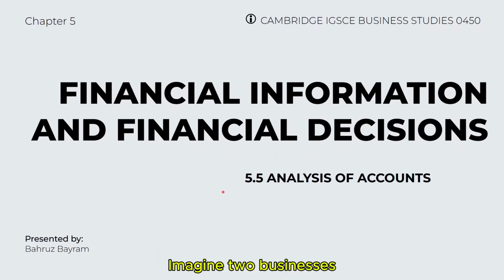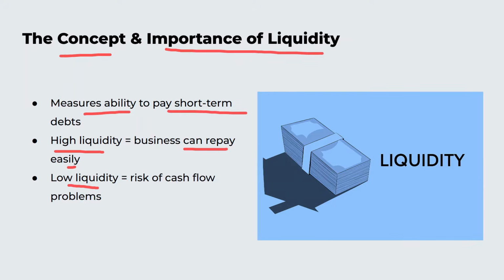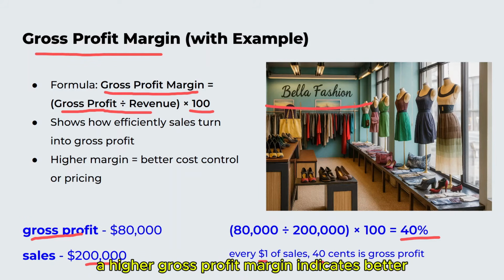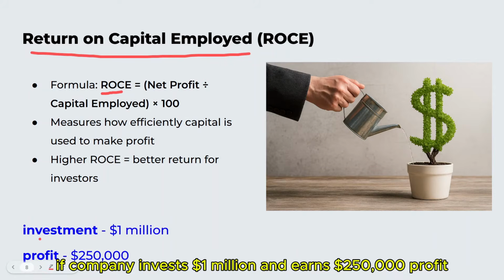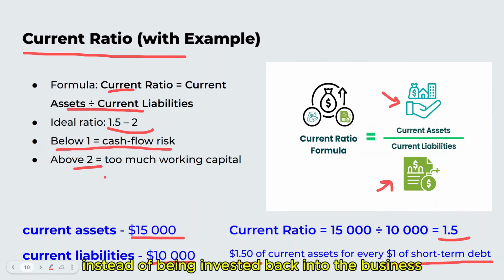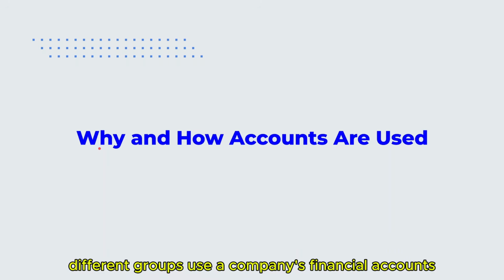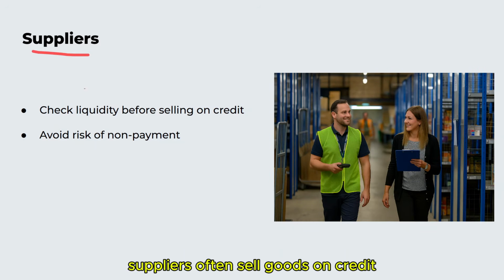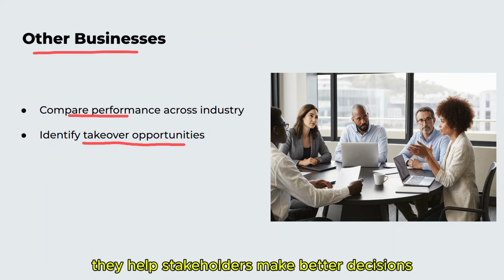IGCSE Business Studies Ch 5.5 | Analysis of Accounts | Profitability & Liquidity Ratios Explained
📌 In this video, we explore Chapter 26 – Analysis of Accounts from the Cambridge IGCSE Business Studies syllabus.
You’ll learn how to interpret financial data using profitability and liquidity ratios, and how these figures help managers, investors, and other stakeholders make business decisions.

I'll explain step by step the main profitability ratios — Gross Profit Margin, Net Profit Margin, and Return on Capital Employed (ROCE) — and the key liquidity ratios, Current Ratio and Acid Test Ratio.
You’ll also discover how managers, shareholders, banks, suppliers, governments, and workers use these accounts in real business situations.

Clear formulas, simple examples, and visual explanations make this topic easy to understand and perfect for revision!

⏰ Timestamps

00:00 – Intro
00:23 – The Concept & Importance of Profitability
00:54 – The Concept & Importance of Liquidity
01:22 – Profitability Ratios Overview
01:38 – Gross Profit Margin (with Example)
02:31 – Net Profit Margin (with Example)
03:21 – Return on Capital Employed (ROCE)
04:00 – Liquidity Ratios Overview
04:02 – Current Ratio (with Example)
04:53 – Acid Test Ratio (with Example)
05:56 – Why and How Accounts Are Used
06:10 – Managers / Shareholders / Banks / Suppliers / Government / Workers and Trade Unions / Other Businesses

✅ Meaning and importance of profitability and liquidity
✅ How to calculate and interpret Gross Profit Margin, Net Profit Margin, and ROCE
✅ How to calculate and analyse Current Ratio and Acid Test Ratio
✅ How managers, investors, and other stakeholders use ratio analysis
✅ Limitations of using accounting ratios
✅ Step-by-step examples with clear formulas and visuals

💡 Perfect For:
IGCSE & O Level Business Studies | Cambridge & Edexcel |
Paper 1 & Paper 2 | Classroom Lessons | Self-study & Revision

📊 Formulas Covered:

Gross Profit Margin = (Gross Profit ÷ Revenue) × 100
Net Profit Margin = (Net Profit ÷ Revenue) × 100
ROCE = (Net Profit ÷ Capital Employed) × 100
Current Ratio = Current Assets ÷ Current Liabilities
Acid Test Ratio = (Current Assets – Inventory) ÷ Current Liabilities